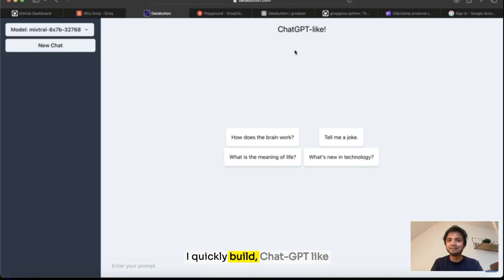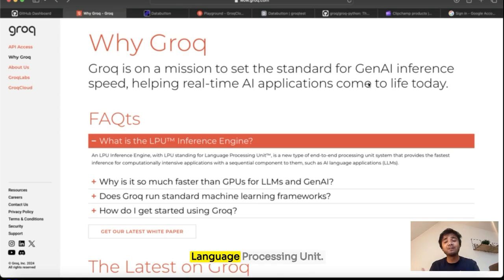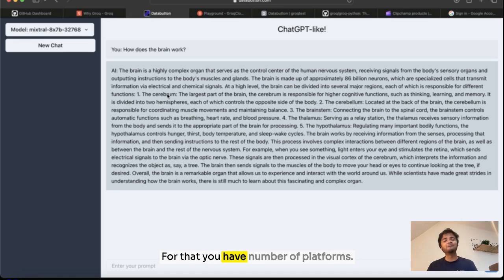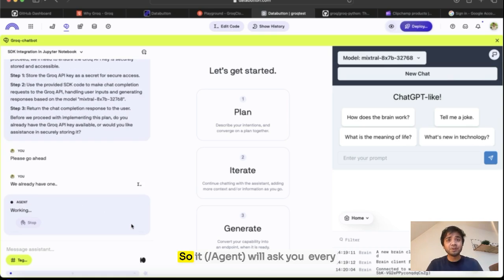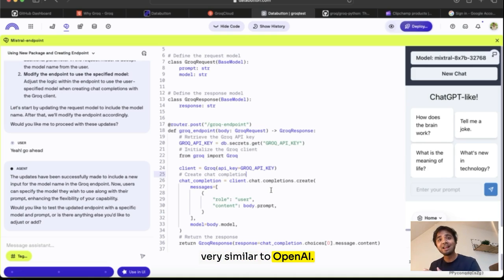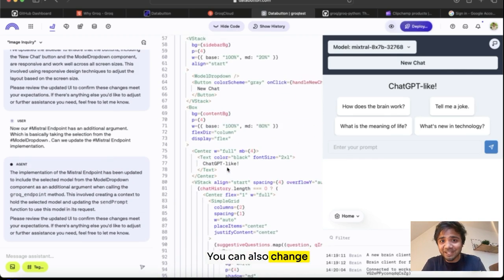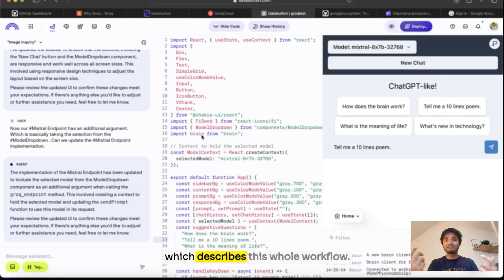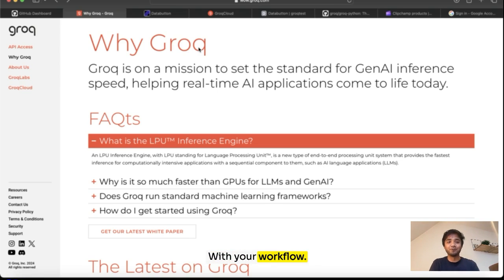Building ⚡️Lightning-Fast AI Chatbots with Groq's LPU (running Mixtral-8x7B LLM) & Databutton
Hi! Here's a quick video on creating a highly efficient Chat-GPT-like full-stack chatbot using groq, known for its exceptional Gen-AI inference speed through its Language Processing Unit (LPU). The chatbot was built and deployed using Databutton where its AI Agents built the Python powered backend and a roubust reactjs front-end just via prompting.

Plus, I’ll show you how to check if everything’s working right using Jupyter Notebooks within Databutton's testing environment. We will be using mistral AI's LLM; Mixtral, 8x7B SMoE (32K Context Length).
Note: The app used in this video is for demo purposes and, most importantly, to give an overall idea of Groq's SDK usage.